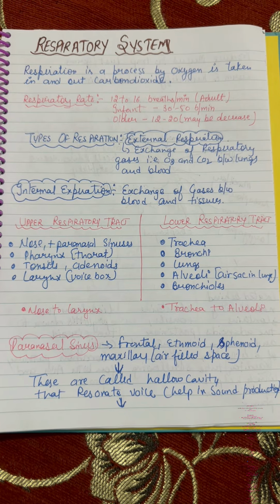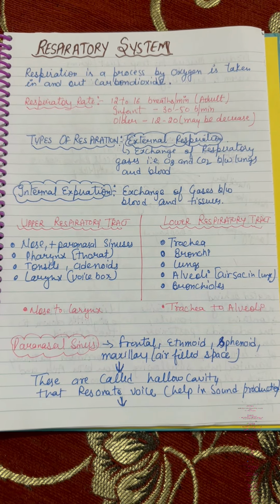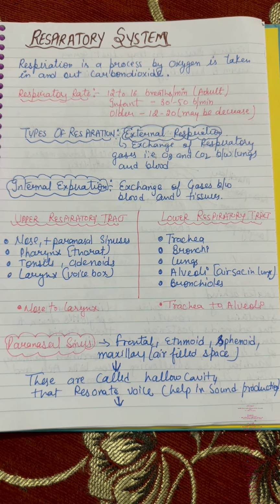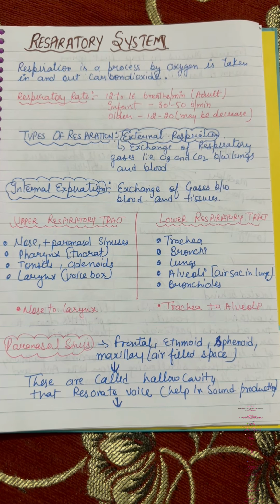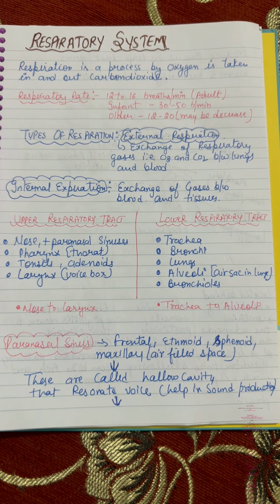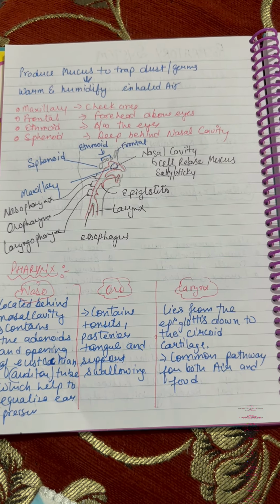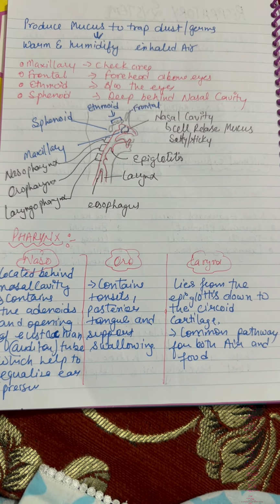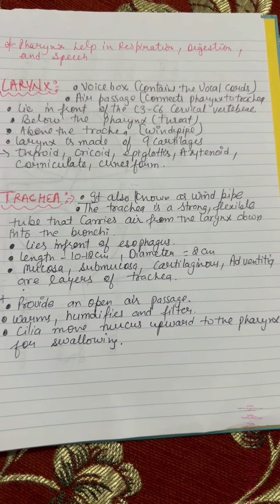respiratorysystem nursing nursing nursingofficer nursingnotes